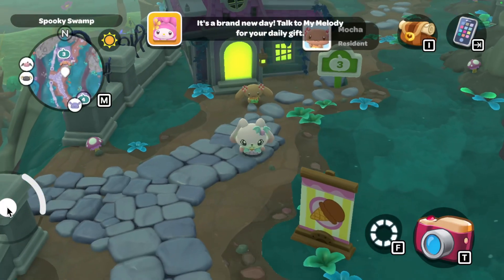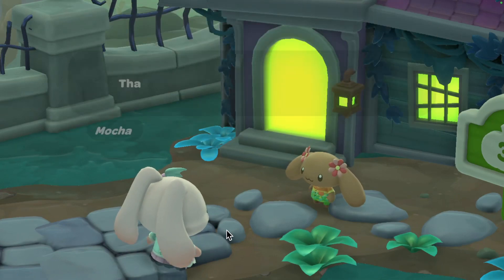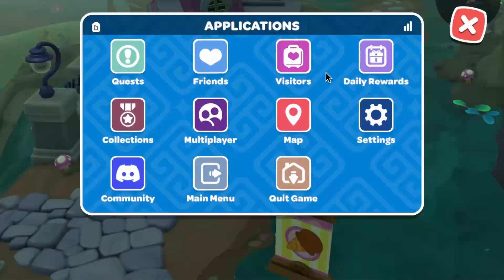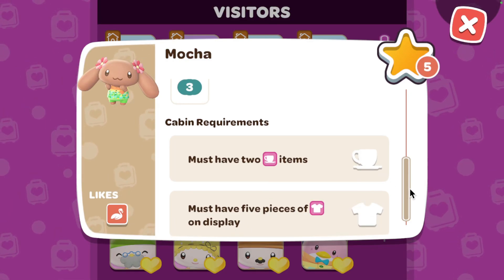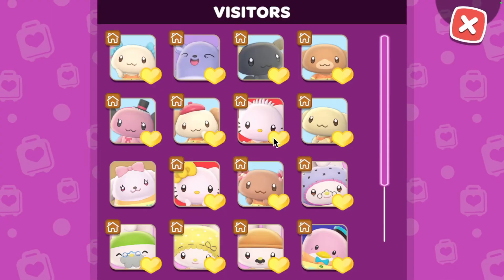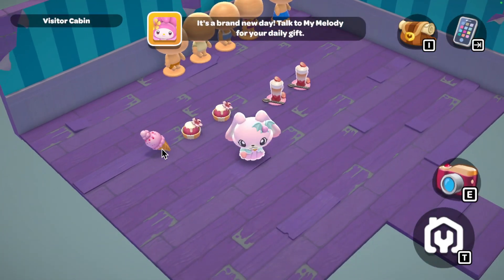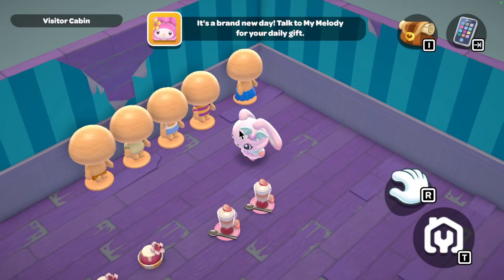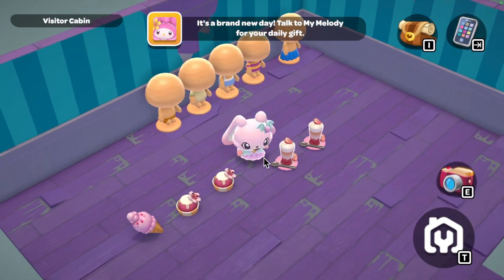🍫GET MOCHA TO VISIT YOU! Guide w/ Timestamps - Hello Kitty Island Adventure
00:00 Intro
0:10 What Mocha's gift to you is
0:32 Mocha's Requirements
1:01 Mocha's House
2:00 Outro
‎‧₊˚✧About Me✧˚₊‧

「 ✦ Name: Moonstar ✦ 」
「 ✦ Gender: Non-Binary ✦ 」
「 ✦ Pronouns: they/them ✦ 」

Hi there! I make weird, wacky and out of this world stuff! The channel name is a play on the word Monster and a combination of the pretty stars and moon. I tend to resonate with the word monster as I often feel like a freak or an outsider to this planet. My content aims to dazzle, delight and entertain all especially others who feel like outsiders.

‧₊˚✧My Links✧˚₊‧

「 ✦ Mx Moonstar’s Gaming Cloud ✦ 」
Want to hear me scream for the loss of my festive fish and more goodies?

If you need to email me randomly for some non-weird reason (and yes emailing me to ask when the baked bean infused ritual with the goats is being held again is not a valid reason Libby you’re not invited after the last time, there’s still baked beans on the ceiling).

「 ✦ Planet Moonstar Discord Server (18+ Only & 100% SFW) ✦ 」

       Why join our server?

Planet Moonstar is a cute, cozy and safe planet for those who adore all things cute . We are LGBTQIA+ and Neurospicy friendly. We even have oxygen for earthlings- oh and cookies shaped like alien friends for our otherworldly beings! Whether you’re a human or not you’re always welcome on Planet Moonstar, except if your name is Libby and you attended the baked bean goat ritual in 2019.

       Other reasons to join!

✦ 19 Achievements + 2 Secret Achievements!
✦ Server Economy
✦ Custom Bot
✦ Levelling System With Server Rewards!
✦ An Amazing Mod Team
✦ Super Cute Emojis
✦ SERVER PETS & MORE
✦ Potential Events Will Be Announced at a later date!

       How to join?

The Planet Moonstar Discord Server is a very exclusive place for only those who have been given the map coordinates can find it! In other words there is a indeed a Discord server that gets opened via an upload every now and again for a few hours at a time only. If you manage to miss the discord server link a couple times give me an email that includes the answers to the following questions:

1. What Is your favourite Tesco meal deal?
2. Why do you want to join the server?
3. How would you style the fluffy Greggs Primark Crocs?
4. How old are you in earthling years?
5. Confirm you are definitely for certain NOT Libby

Also your answers will be shared with the mod team! ^^